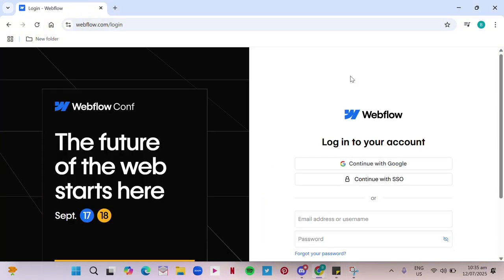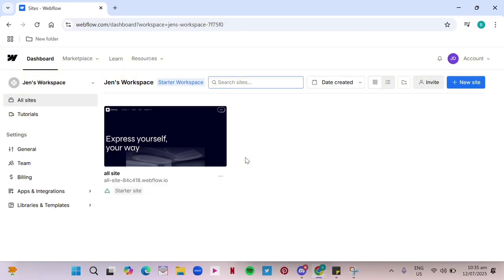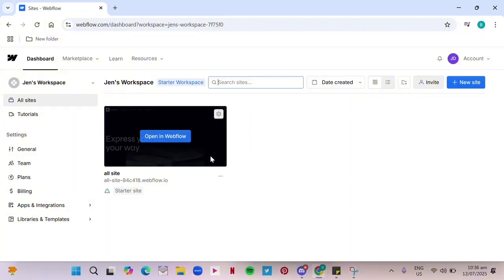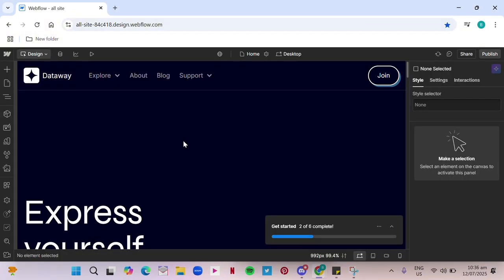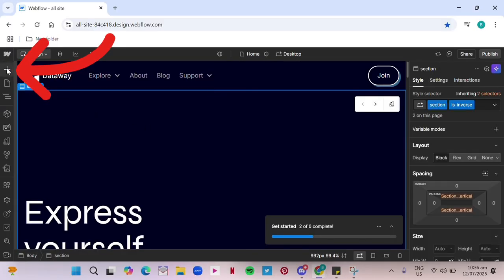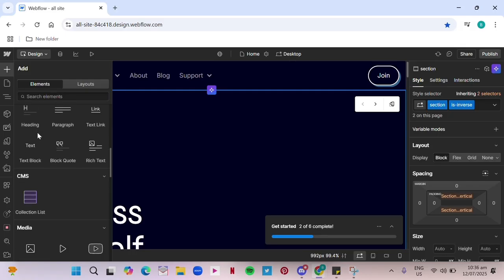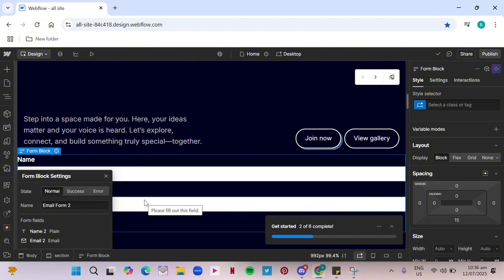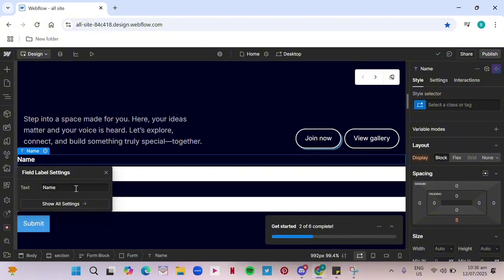How to Make Login on Webflow 2025 (Step-by-Step)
How to Make Login on Webflow 2025 | Create Login Page in Webflow (Step-by-Step)

Want to add a login feature to your Webflow site? In this tutorial, you’ll learn how to make a login system in Webflow — even though Webflow doesn’t offer native user authentication out of the box.

We’ll walk through both free and paid methods using third-party tools like Memberstack, Outseta, Firebase, or Auth0 to enable secure user sign-in on your site.

🔍 In this video, you’ll learn:

    How to design a login page in Webflow

    How to connect Webflow with Memberstack or Outseta

    How to protect content for logged-in users only

    How to create signup + password reset workflows

    Bonus: How to show personalized content after login

💡 Great for memberships, SaaS platforms, gated content, and client dashboards
📌 No backend coding needed — 100% visual setup with Webflow + integrations